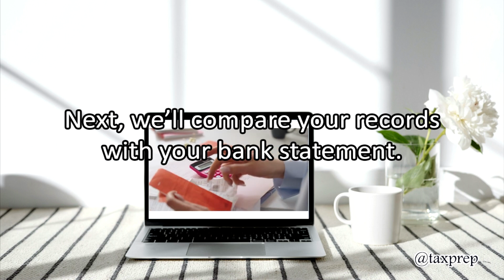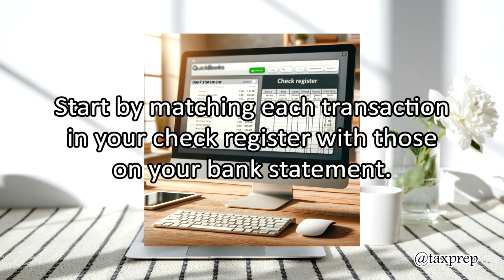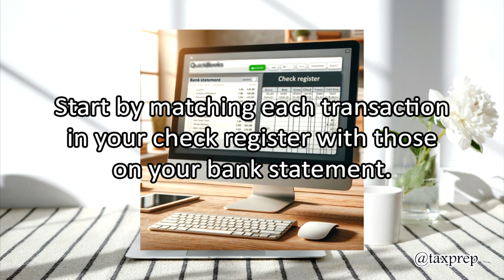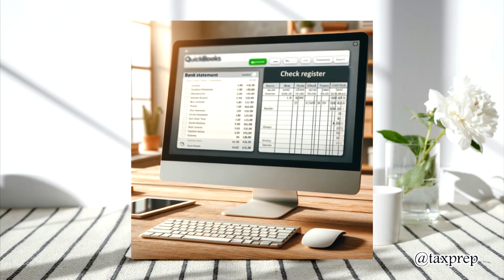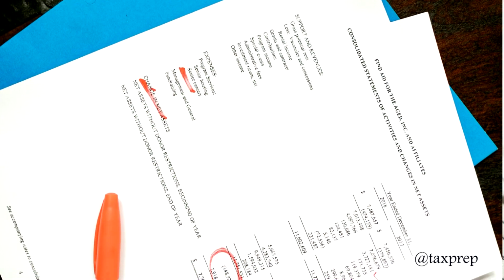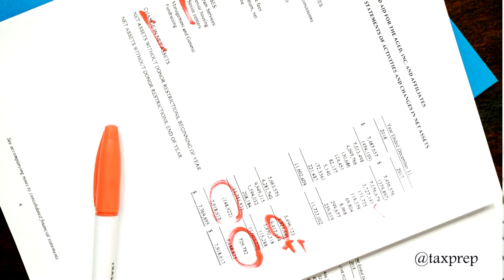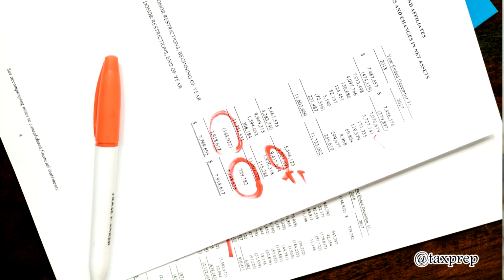How to Reconcile Bank Statements (A Step-by-Step Guide)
Find out in under two minutes how to reconcile your bank statements with this easy, step-by-step guide! Whether you're managing personal finances or small business accounts, our comprehensive tutorial will help you ensure your financial records match your bank statements, catch errors, and avoid overdraft fees.
What You'll Learn:
- The importance of bank reconciliation
- Essential documents needed for reconciliation
- How to compare your records with your bank statement
- Adjusting for outstanding checks and deposits
- Finalizing the reconciliation process
- Best practices for regular bank reconciliations

Timestamps:

0:00 - Introduction
0:14 - Understanding Bank Reconciliation
0:42 - Gathering Your Documents
1:00 - Comparing Your Records
1:16 - Adjusting for Outstanding Items
1:33 - Finalizing the Reconciliation
1:50 - Best Practices and Tips
2:06 - Conclusion

Stay on top of your finances and achieve better financial health by regularly reconciling your bank statements. If you found this video helpful, please give it a thumbs up, subscribe to our channel, and leave a comment with any questions or topics you'd like us to cover in future videos.